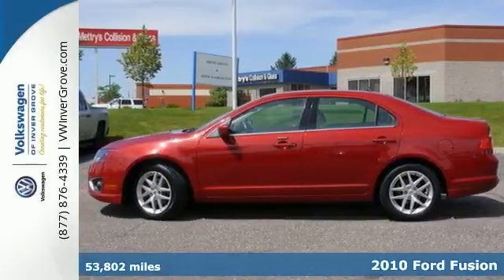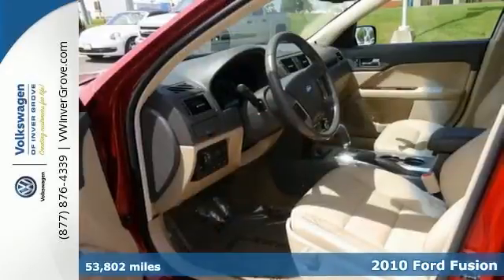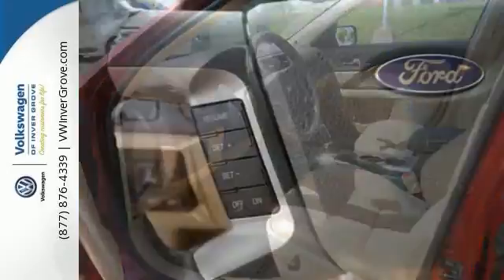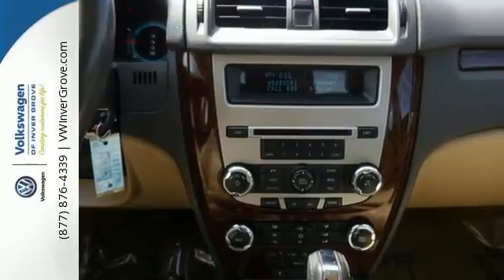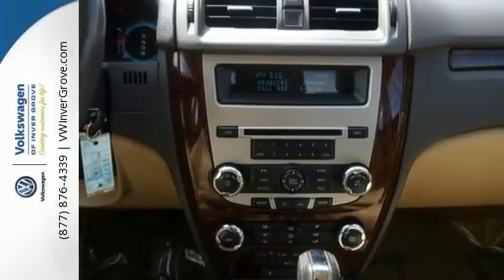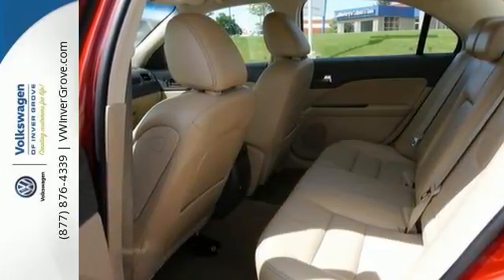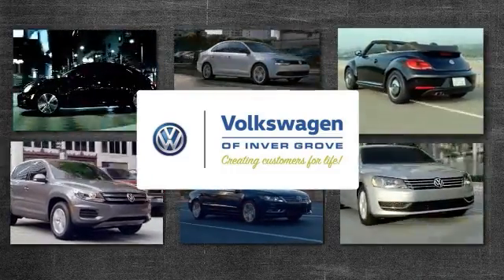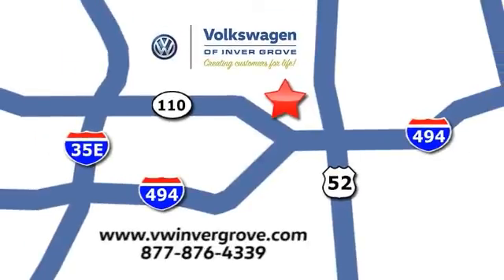Used 2010 Ford Fusion St-Paul MN Minneapolis, MN G79045MA - SOLD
Year: 2010
Make: Ford
Model: Fusion
Trim: 4dr Sdn SEL AWD
Engine: 3.0 L V6 Cyl.
Transmission: 6-Speed A/T
Color: Sangria Red Metallic
Interior: Camel
Mileage: 53802
Stock #: G79045MA
VIN: 3FAHP0CG7AR143512
WOW!! LOW MILES! If you're looking for a great deal, look no further! This 2010 Ford Fusion has an average of 6,000 miles put on it per year. Talk about the perfect buy! Local owner trade in! Leather, power windows and locks, cruise control and much more!

Address:
1325 50th Street East